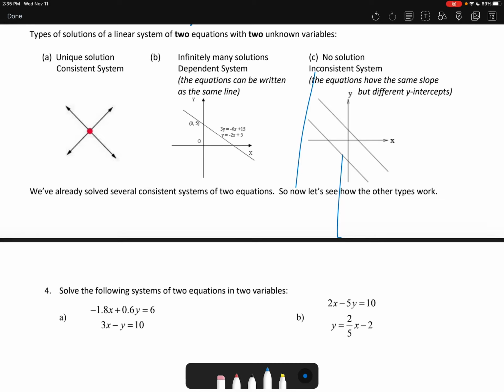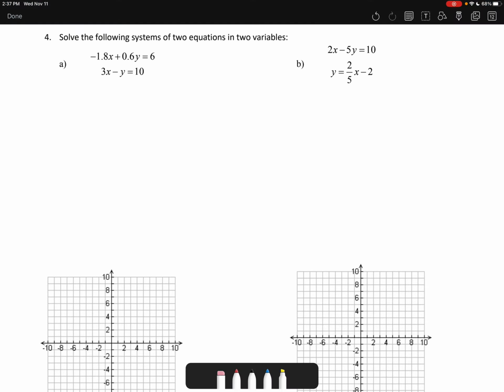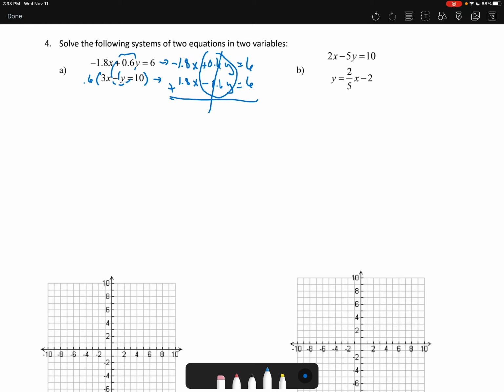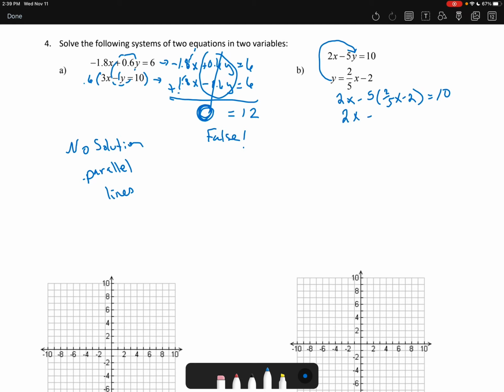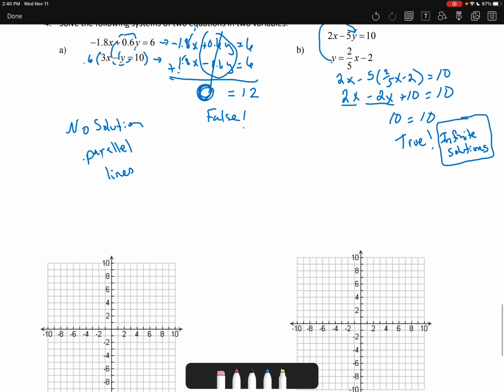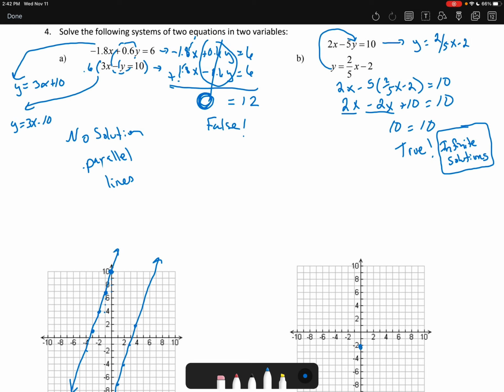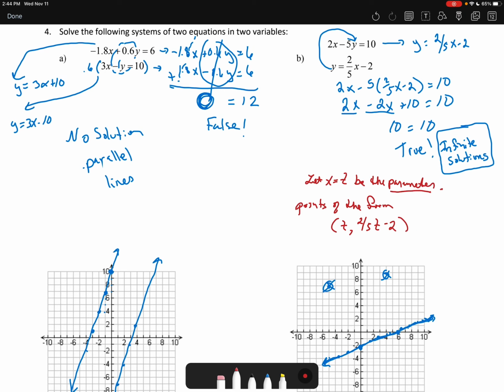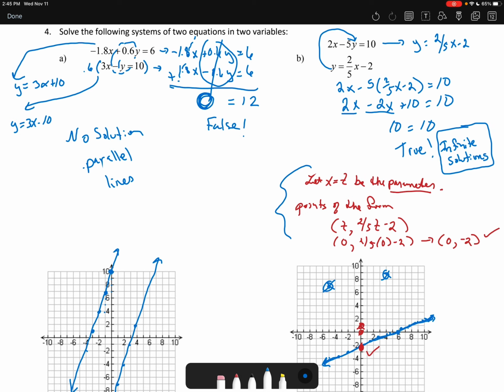Math 111 - Solving Systems Algebraically (Part 5)